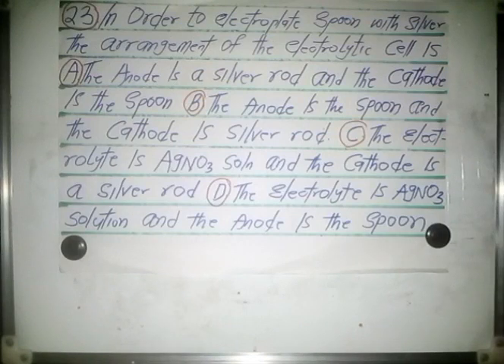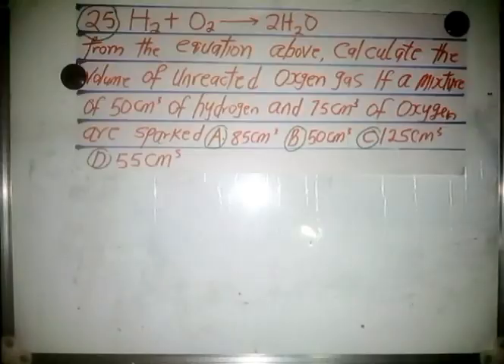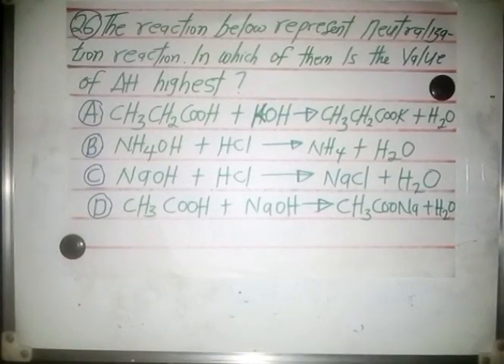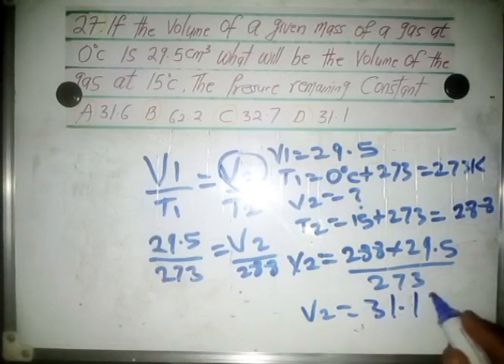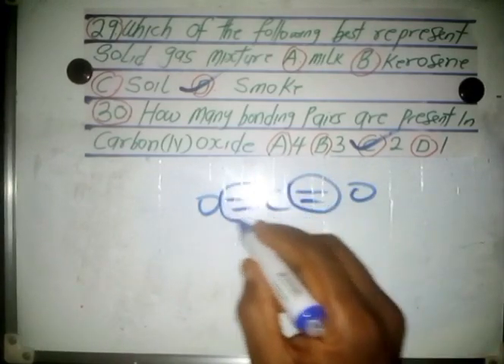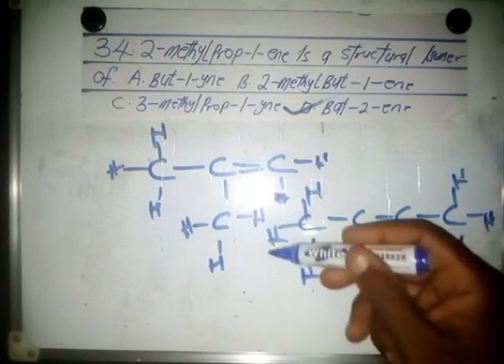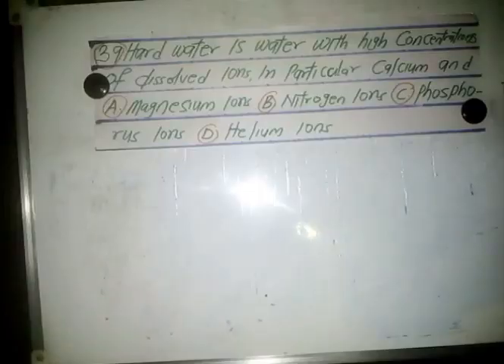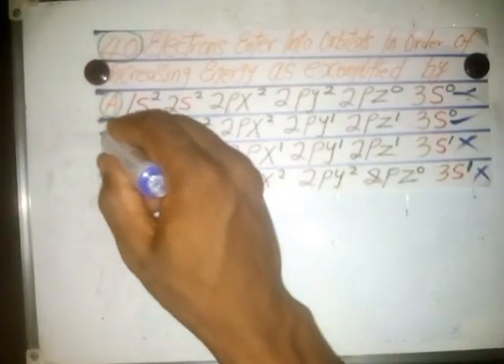part 2 jamb chemistry past questions and answers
chemistry jamb 2022 question and answer 21-40